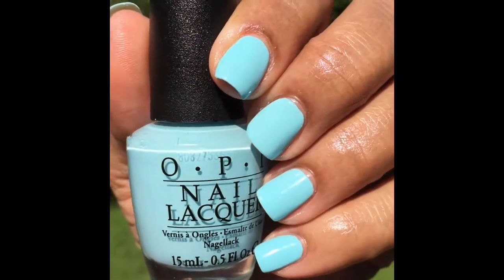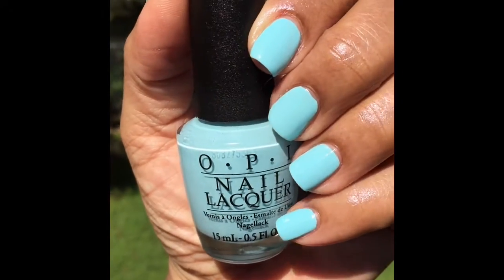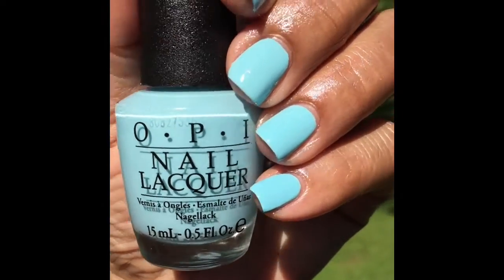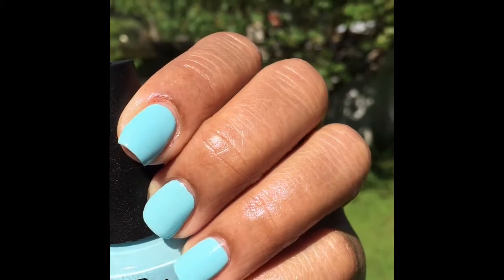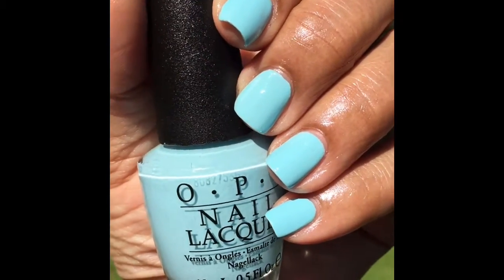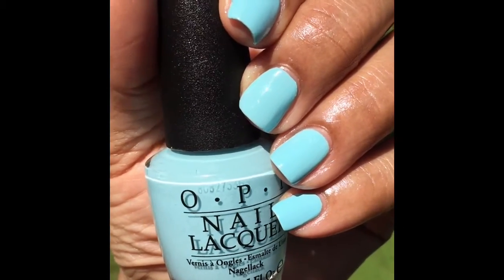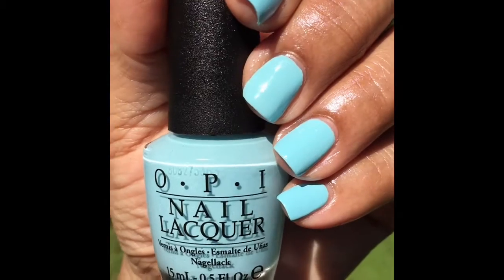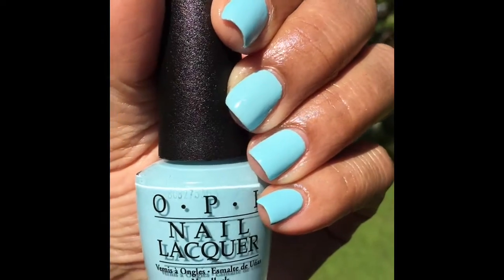Nail Of The Day: OPI Sailing & Nailing